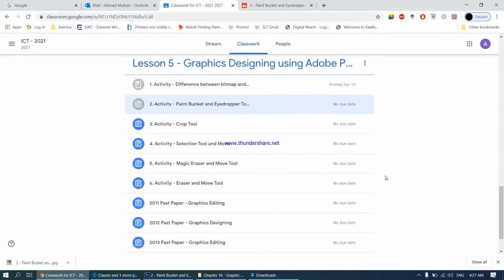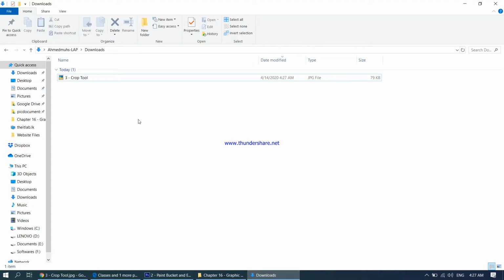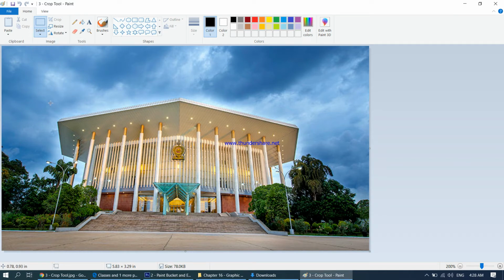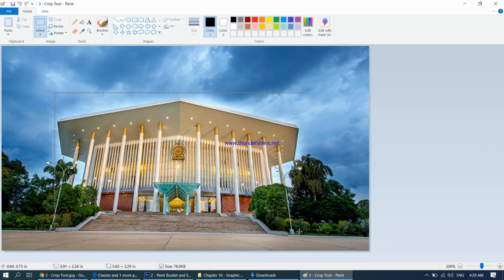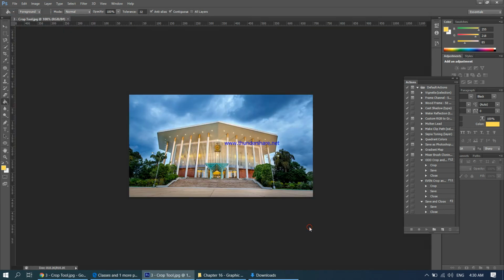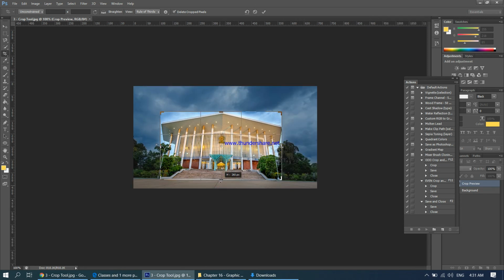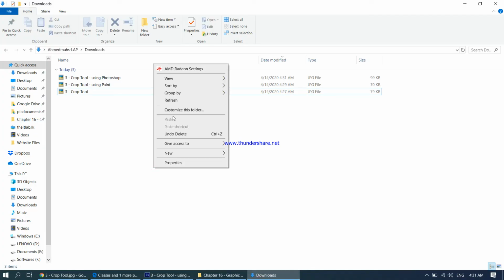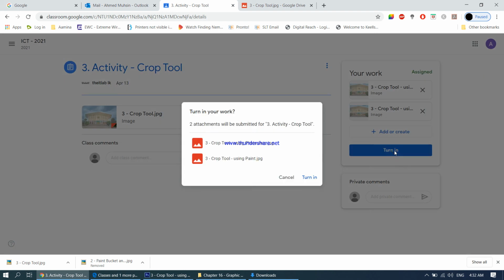3 - Crop Tool - Chapter 16 - Edexcel IGCSE ICT 9-1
3 - Crop Tool - Chapter 16 - Edexcel IGCSE ICT 9-1